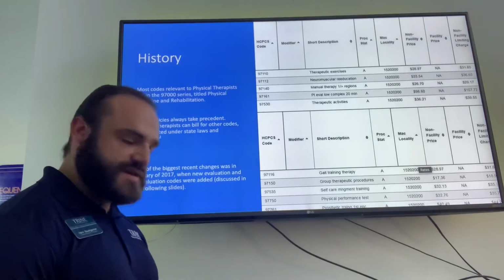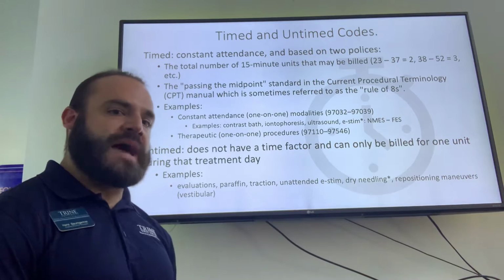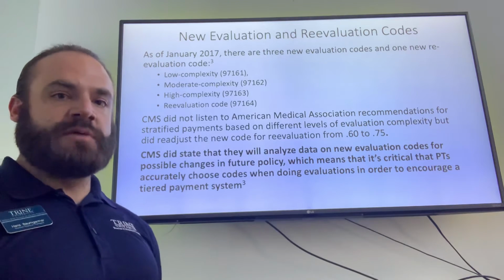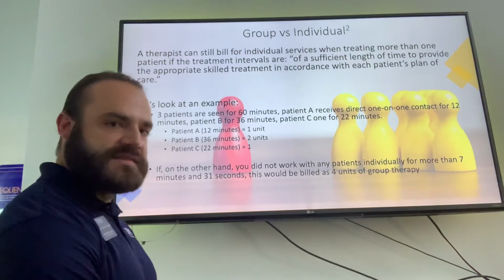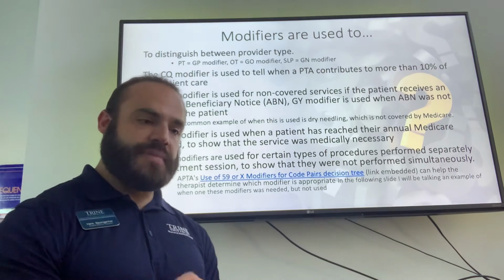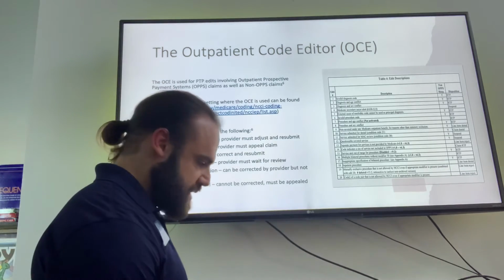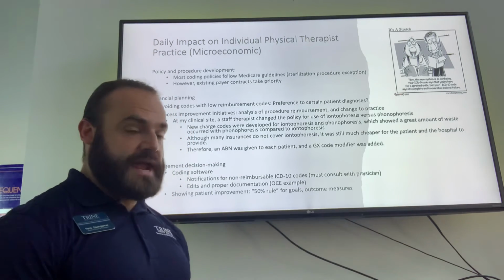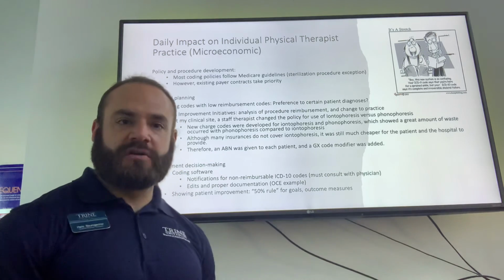June 7, 2022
Baumgartner CPT and HCPCS Video